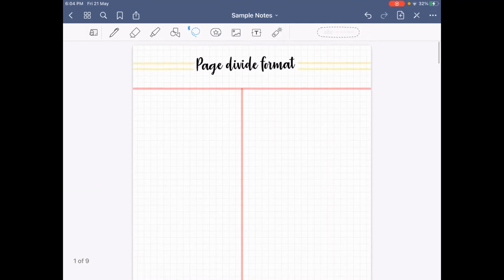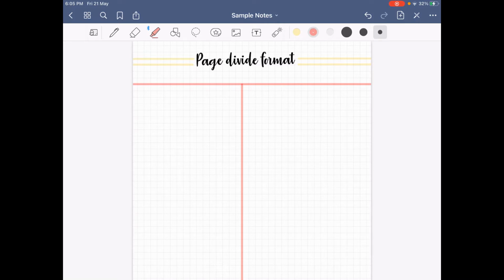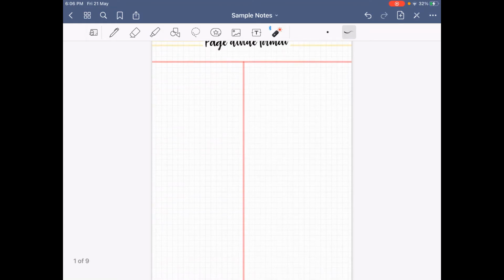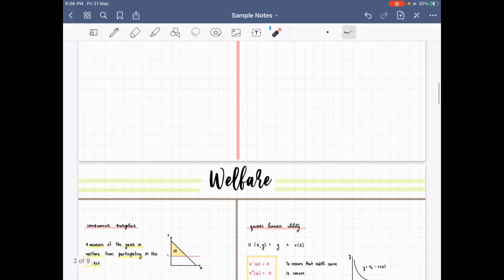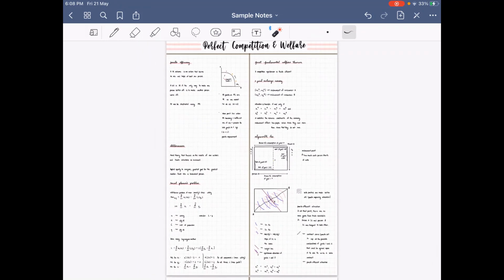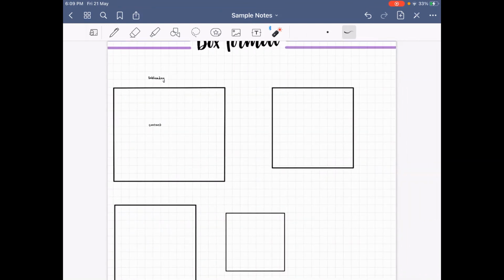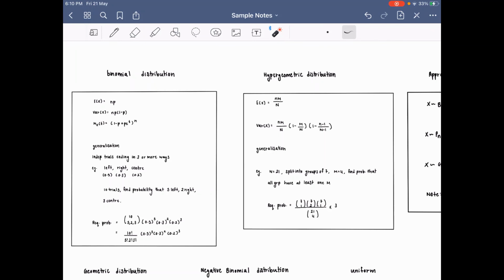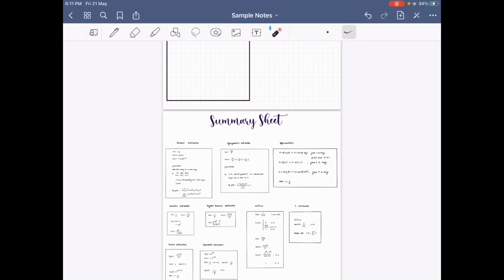Digital notetaking on GoodNotes 5 | Simple formats that will revolutionize your notes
With the page divide format and box format, learn how to create organised digital notes effectively for a more productive study session.
These formats are super easy to create and will certainly boost the aesthetic look of your notes